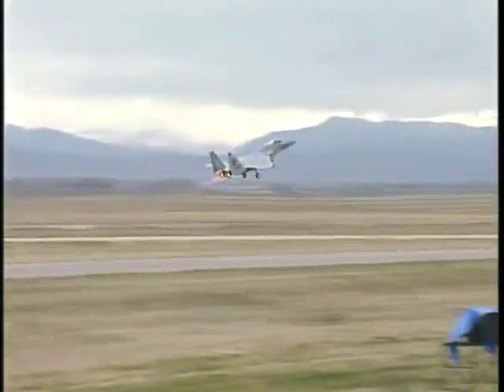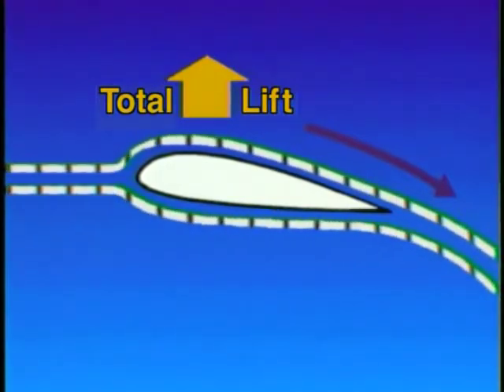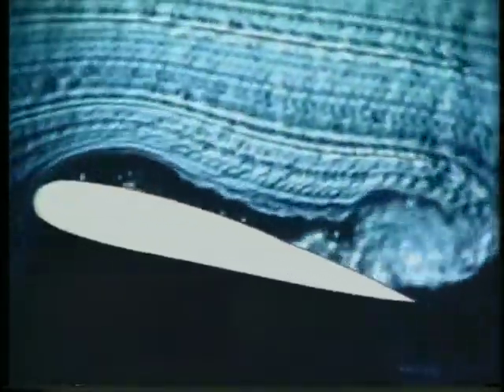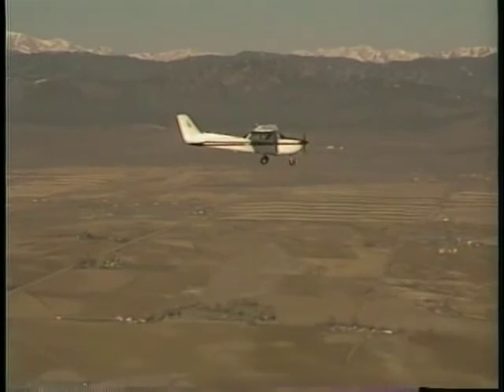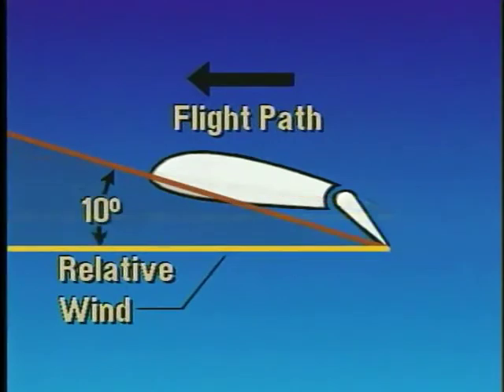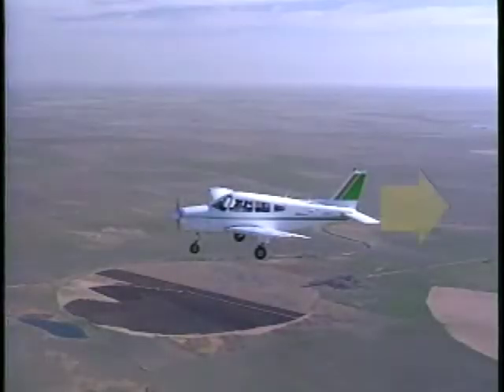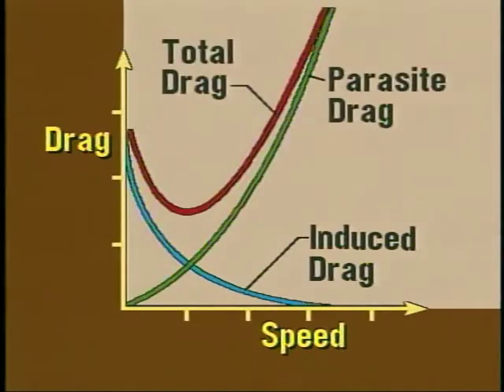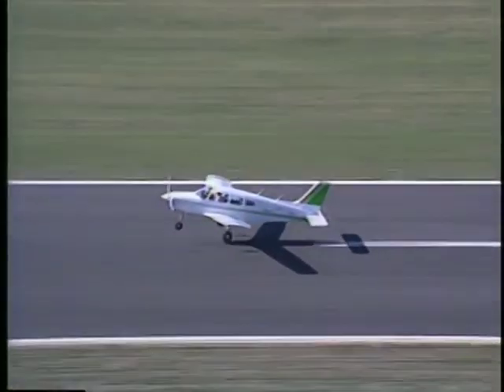004 Four Forces of Flight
Part I - Fundamentals of Flight Chapter 3 - Aerodynamic Principles A. Four Forces of Flight